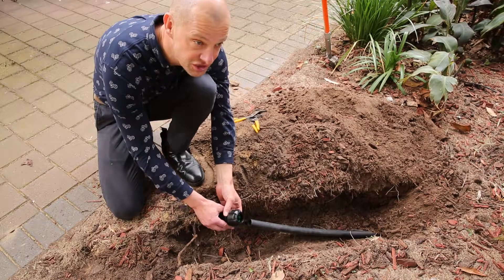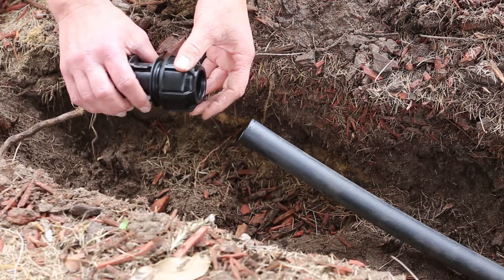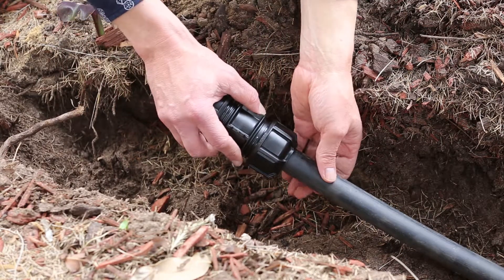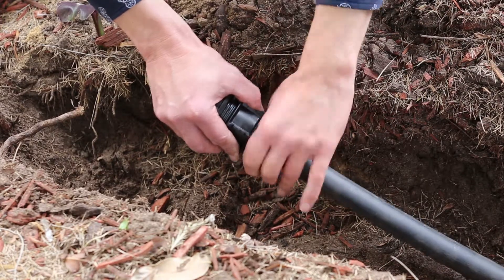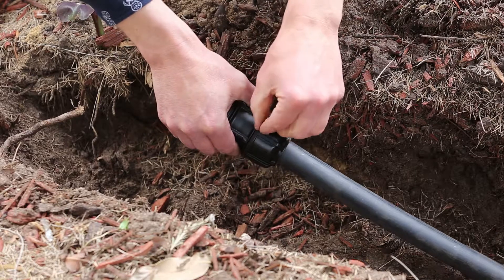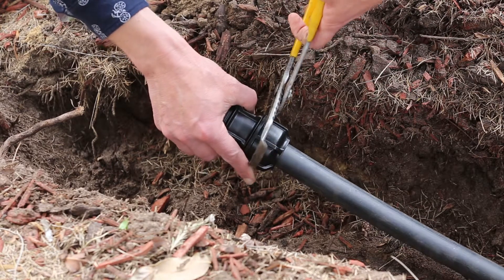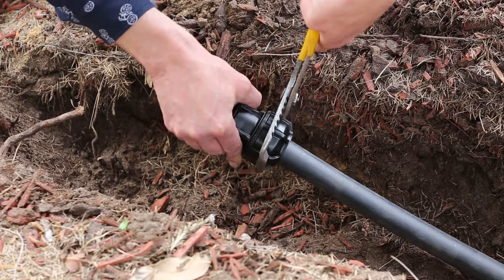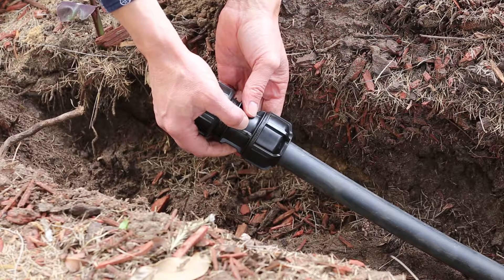How to install a Philmac IPS-OD poly fitting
Featuring Philmac’s unique Slide and Tighten technique, 3G compression fittings for IPS-OD HDPE pipes make installation simple. In addition they offer a high integrity 230psi rated connection and with no corrosion or lead risk. Connections are available from ½” to 1-1/2”.